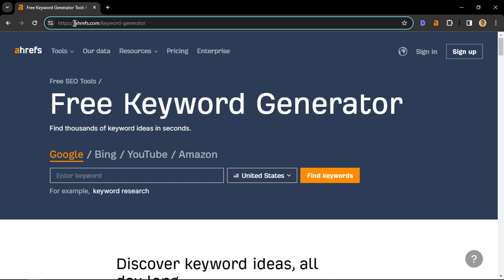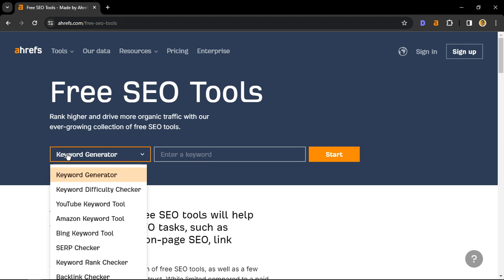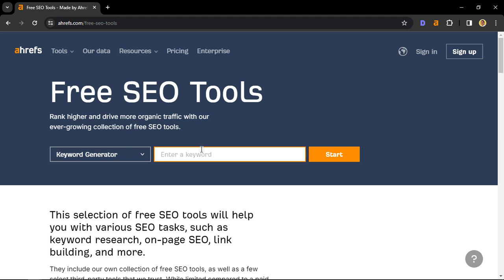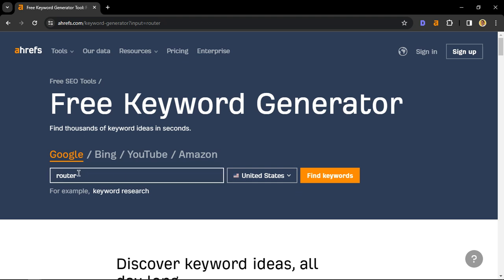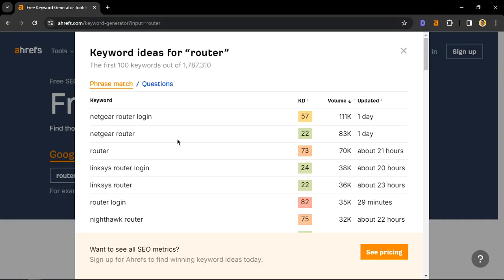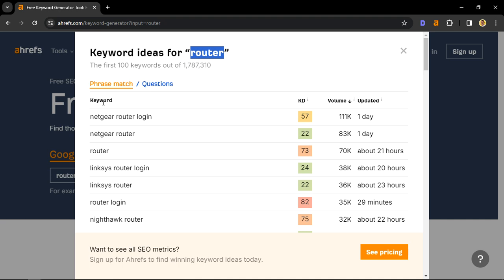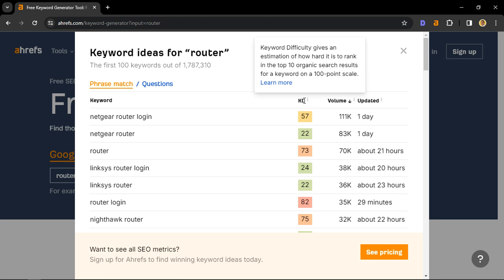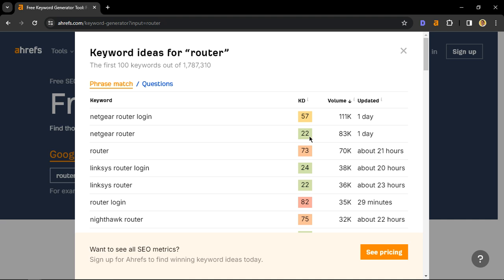How To Do Keyword Research For SEO |Pearl Lemon Group